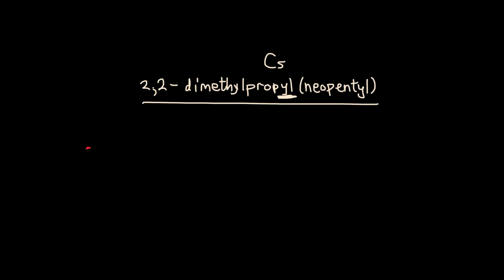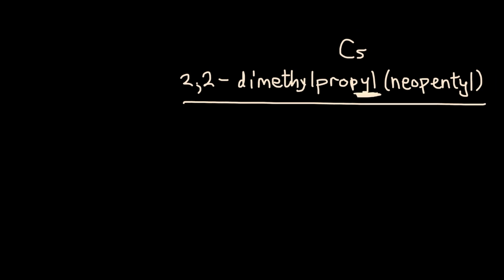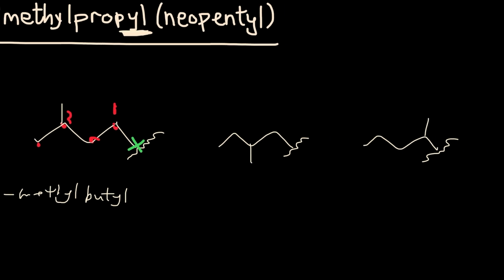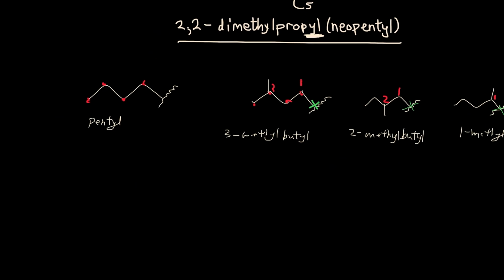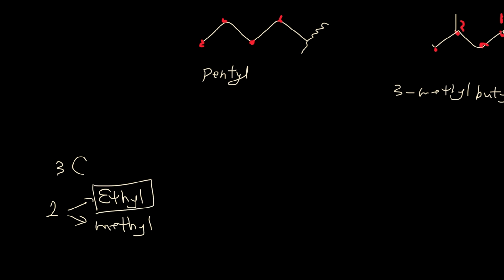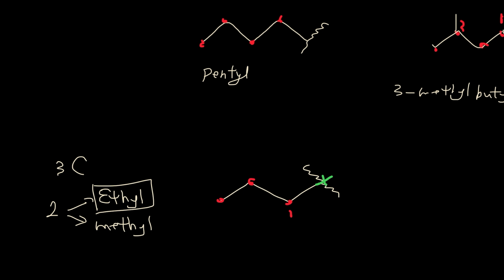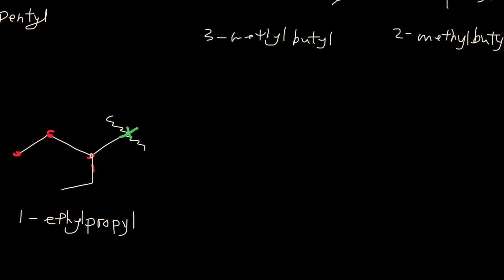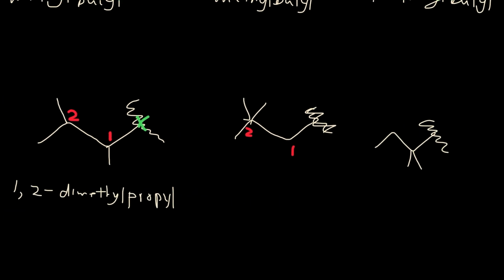All Isomers of an Alkyl Branch | Organic chemistry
Draw all isomers, strategy

Alkyl branch version